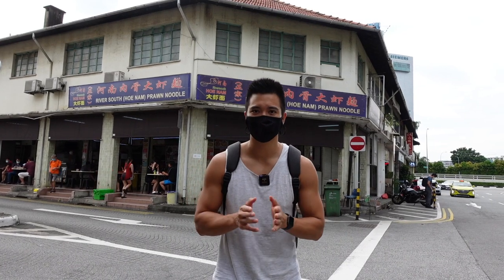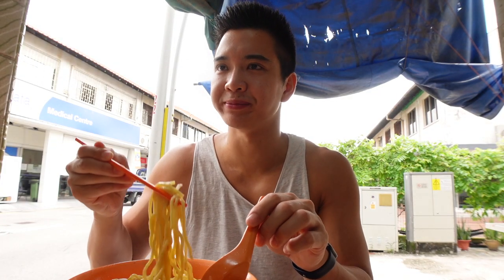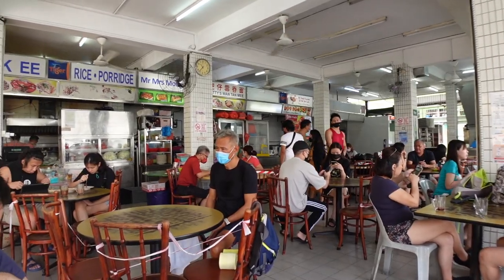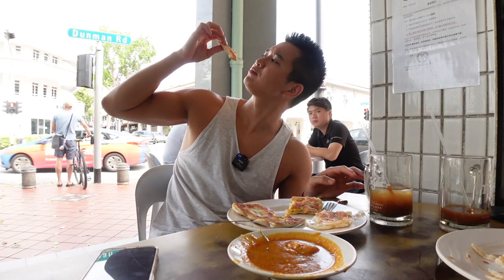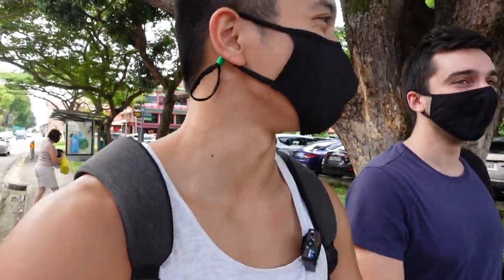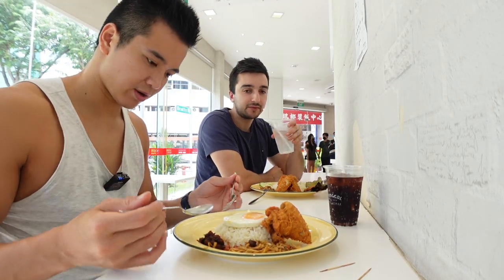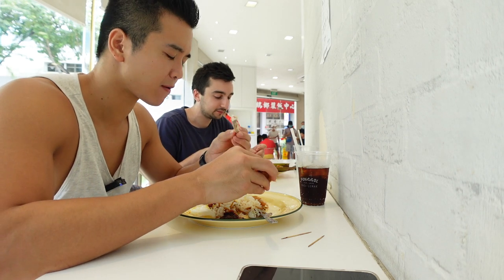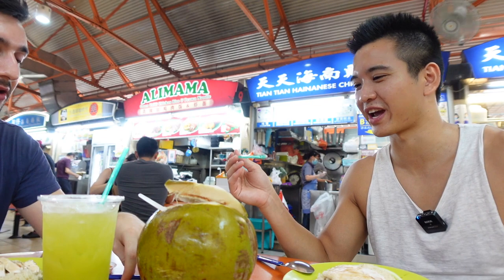Local Singapore Must-Try Food - Breakfast Tour (Part 2)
Hi everyone! Hungry in Singapore again?
Join me on my weekend-food adventure exploring local food in Singapore.

Today we will be enjoying:
- Prawn Noodles
- Roti Prata
- Nasi Lemak
- Hainanese Chicken Rice

Singapore is one of the world's most culturally diverse places which simply means lots of amazing & delicious food everywhere you go!

This video shows 4  local dishes which you definitely must-try when in Singapore.
I hope you enjoyed the video and will get to try these foods one day!

The places I went to (but you can find these foods in many other good places all around Singapore):

1. River South Hoe Nam
Must-try the Pork Ribs Big Prawn Noodles!
Address: 31 Tai Thong Cres, Singapore 347859

2. Mr Mrs Mohgan Prata
Freshly made Roti Prata (South-Indian flatbread), crispy, fluffy, great curry!
Address: 300 Joo Chiat Rd, Singapore 427551

3. Ponggol Nasi Lemak - Jalan Besar branch
One of the famous Nasi Lemak places in Singapore. Add a spicy Otah to your meal!
Address: 371 Jln Besar, #01-01, Singapore 208998

4. Tian Tian Hainanese Chicken Rice
Super fragrant rice with juicy chicken at a budget!
Address: 1 Kadayanallur St, #01-10/11 Maxwell Food Centre, Singapore 069184